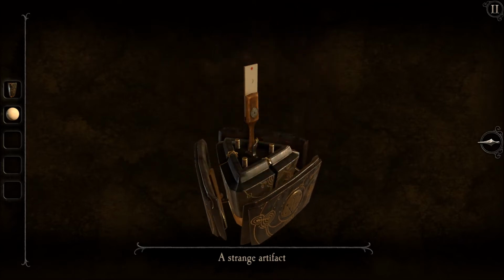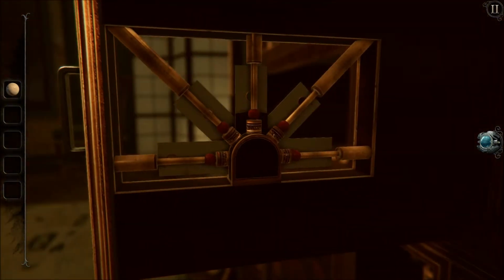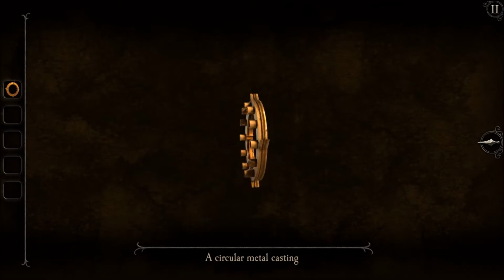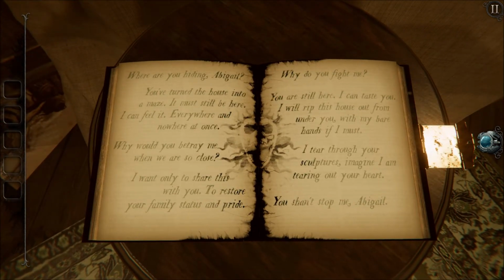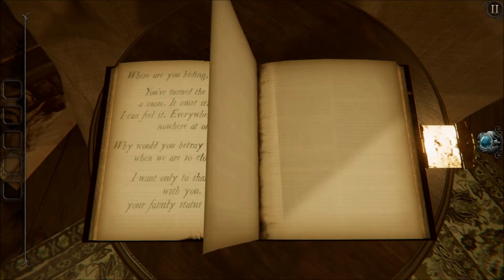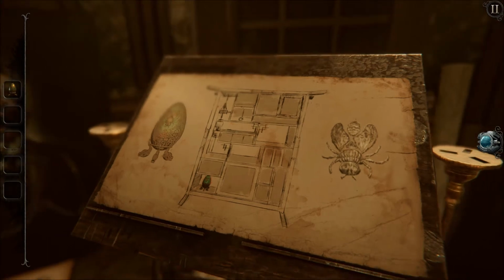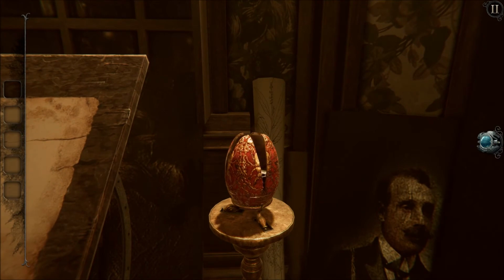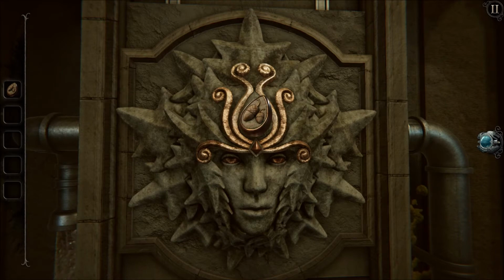The Room 4: Old Sins - Chapter 6 [Garden]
Chapter 6 - The Garden

A trap so gradual, so divine, its victims are oblivious till the end.  The shackles of the earth could not bind me, but I have felt their thorns pierce my skin.

The Room 4: Old Sins

Fireproof Games are proud to bring the fourth installment of the critically acclaimed game series ‘The Room’ to PC.

The Room 4: Old Sins features a strange, multi-room dollhouse to explore and continues the engaging puzzle gameplay of its predecessors set against the background of a tragic story. In a considerable visual upgrade from the mobile release, Fireproof Games have re-built, re-textured and re-lit every shiny object and atmospheric environment in the game to pull players further into the mysterious world of The Room.

The story of The Room 4: Old Sins centers on the sudden disappearance of an ambitious engineer and his high-society wife which provokes the hunt for a precious artefact. The trail leads to the attic of their home, and the discovery of an old, peculiar dollhouse…

Explore unsettling locations, follow obscure clues and manipulate bizarre contraptions to uncover the mysteries within Waldegrave Manor.